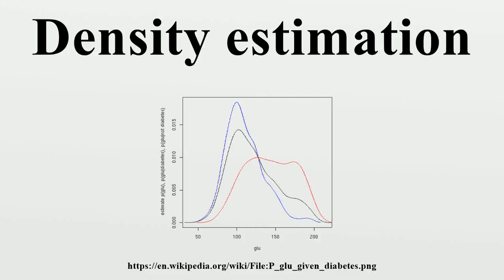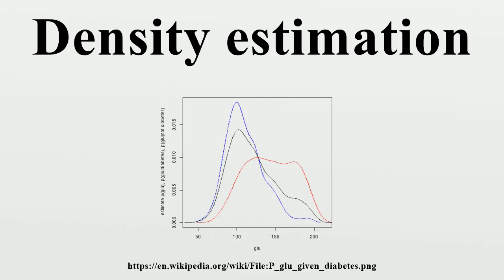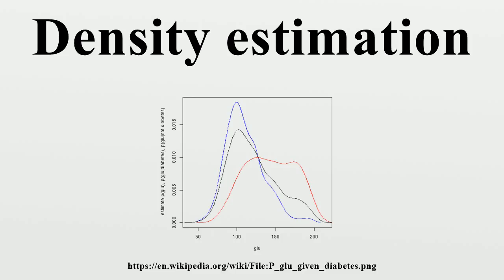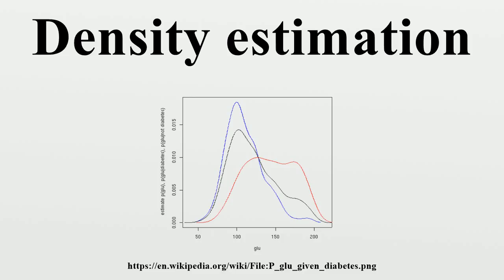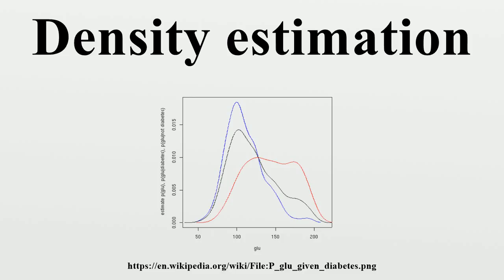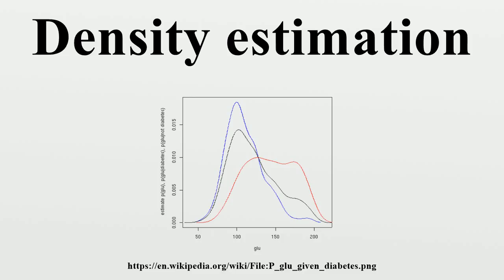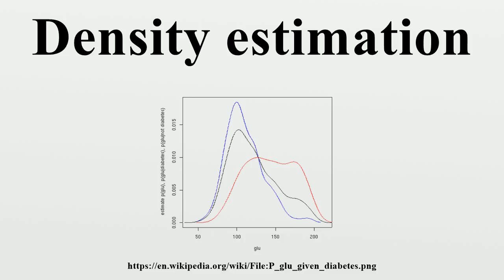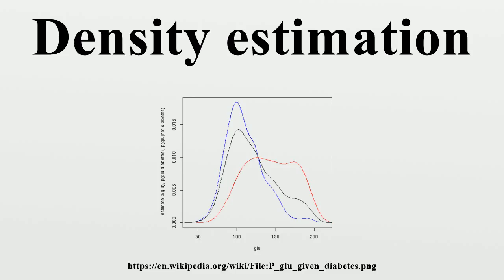Density estimation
In probability and statistics, density estimation is the construction of an estimate, based on observed data, of an unobservable underlying probability density function.The unobservable density function is thought of as the density according to which a large population is distributed; the data are usually thought of as a random sample from that population.

Image-Copyright-Info
Image-Copyright-Info